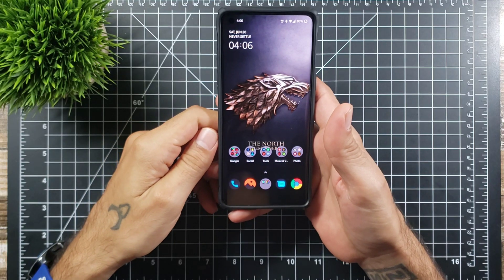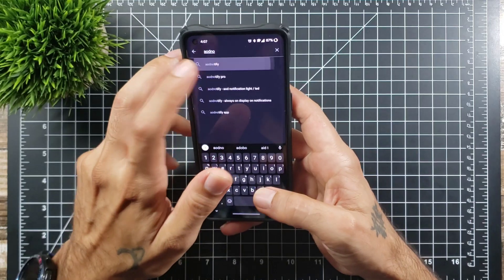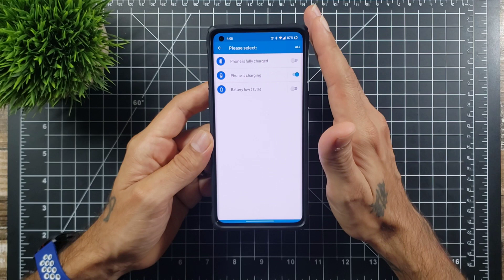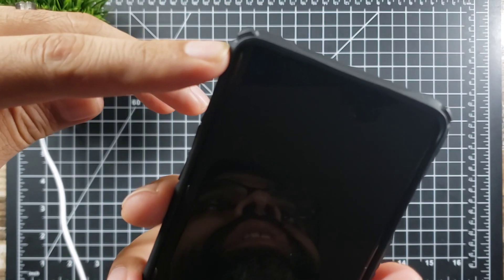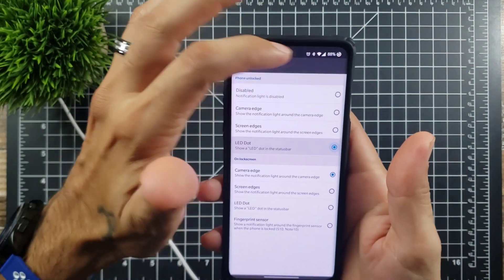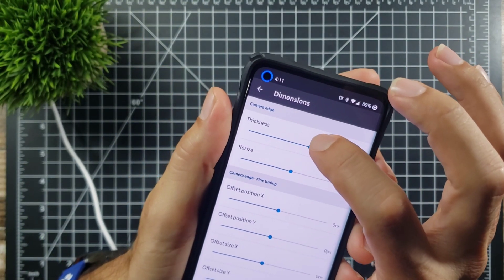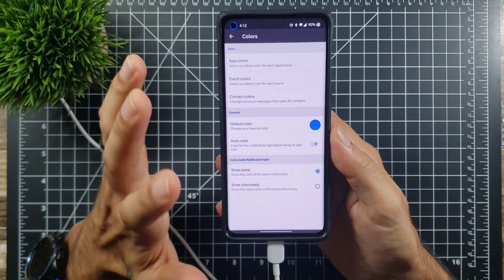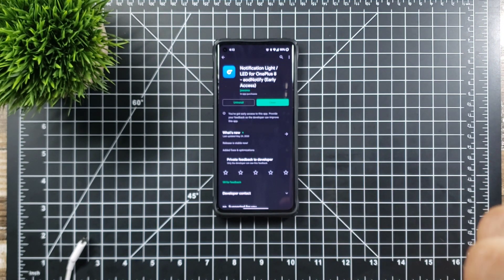AodNotify OnePlus 8 | LED Notification Ring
This is a video on how to install aodNotify on you OnePlus 8.

Also if you like movies and games, head on over to Jared's Rant's & Reviews for honest reviews on some movies and games.